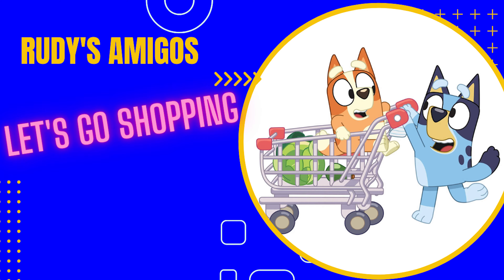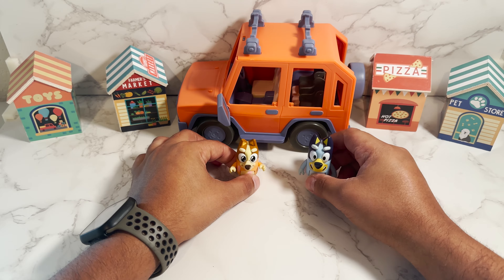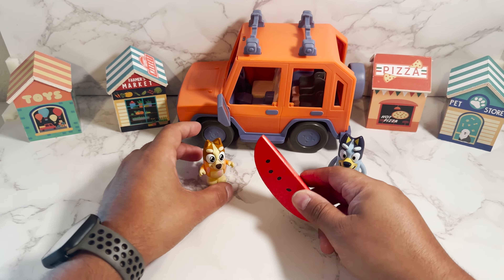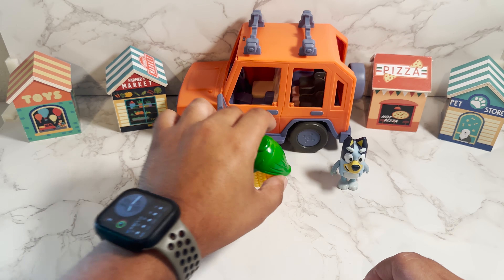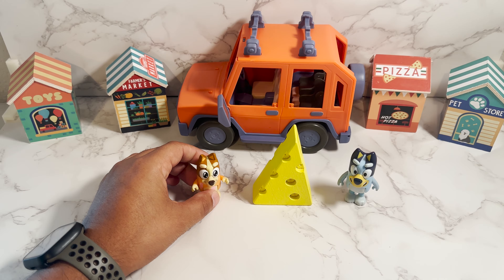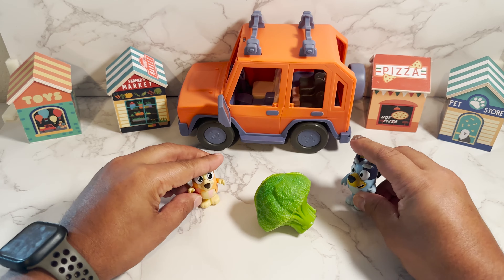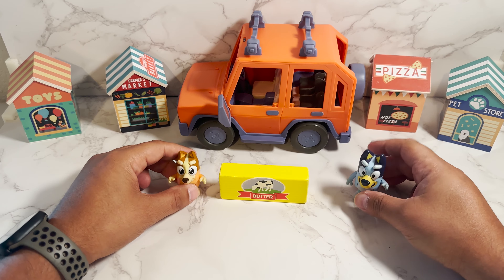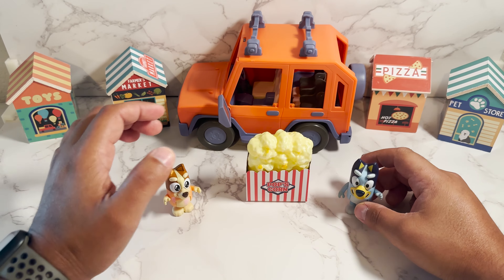Unlocking the Secrets: Bluey and Bingo's Spanish Learning Journey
Bluey and Bingo's Grocery Shopping Adventure: Learning Spanish Words! | Rudy's Amigos

Join Bluey and Bingo on an exciting grocery shopping adventure! In this educational and entertaining video, the lovable Bluey family explores the supermarket while learning some basic Spanish words. Watch as Bluey and Bingo interact with different items, practice their language skills, and have a blast along the way. This delightful episode combines the joy of imaginative play with the benefits of language learning, making it perfect for young viewers and families alike. So come along and join the fun as Bluey and Bingo discover new words and enjoy their grocery shopping experience like never before!

This educational video is not only entertaining but also provides a wonderful opportunity for children to improve their Spanish vocabulary while learning about fruits and vegetables. You won't want to miss it!